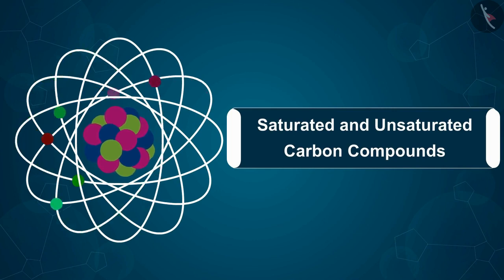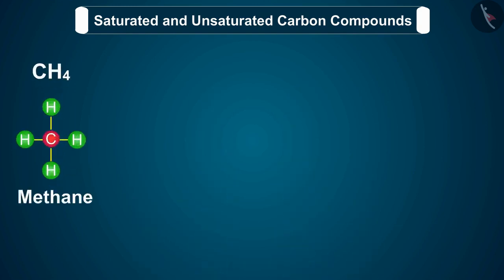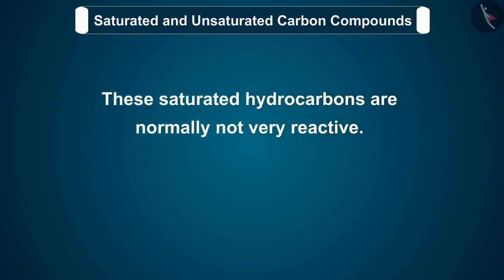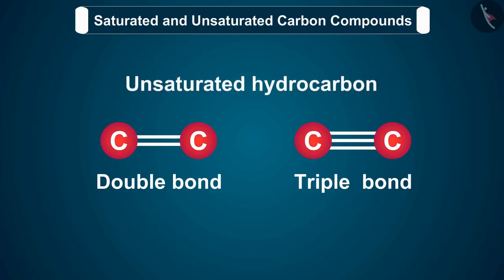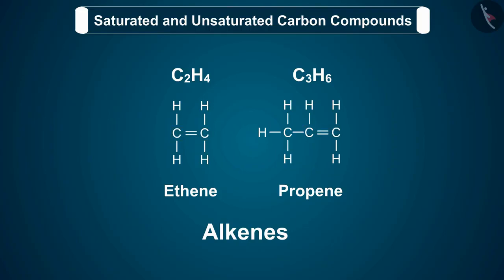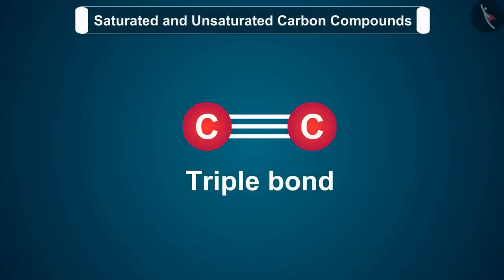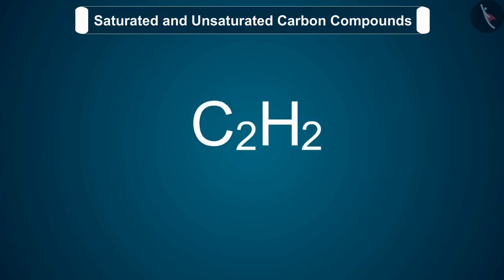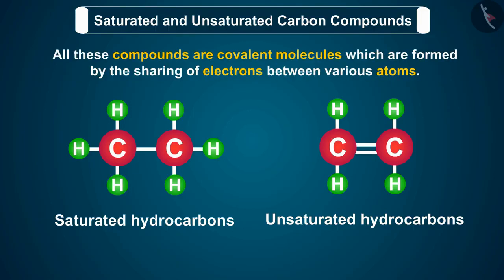To learn Saturated and Unsaturated Carbon Compound